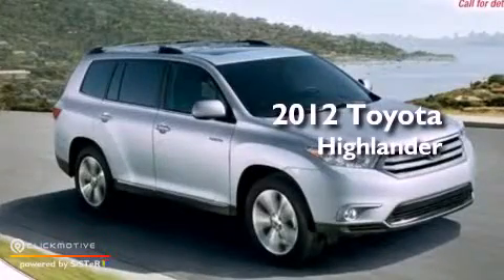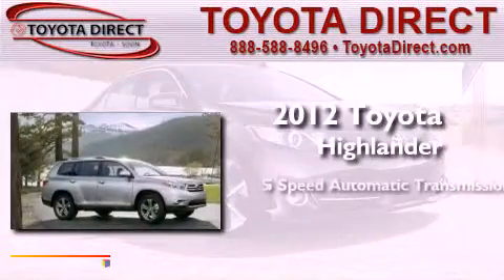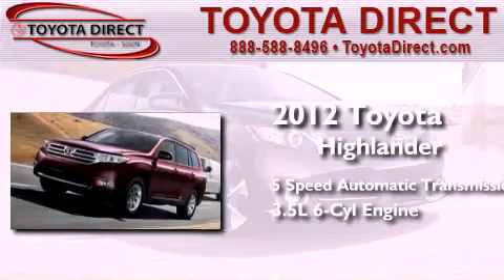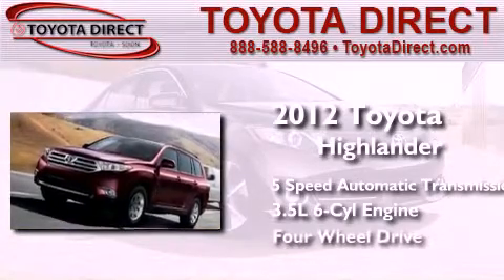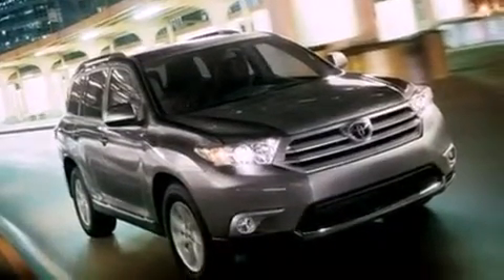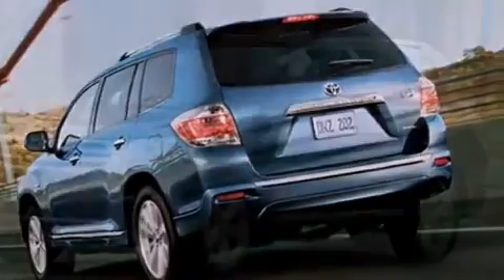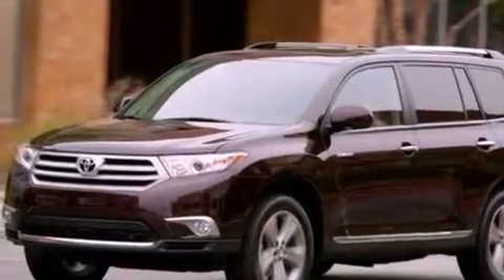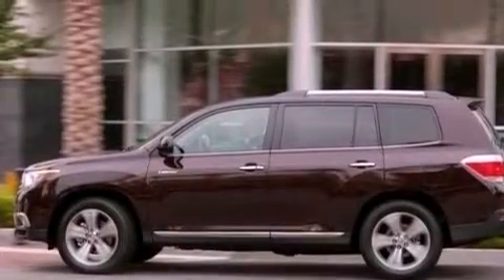2012 Toyota Highlander Columbus OH 43230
Year : 2012
 Make : Toyota
 Model : Highlander
 Engine : Gas V6 3.5L/211
 Trans . : Automatic
 Exterior : Black